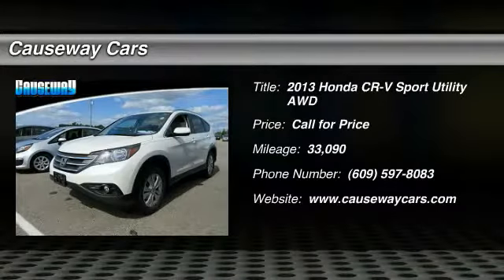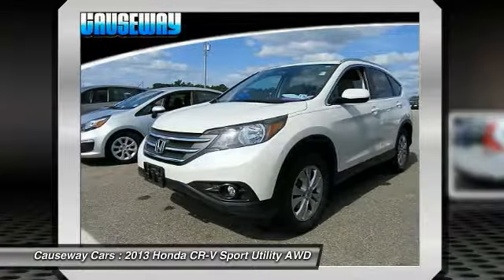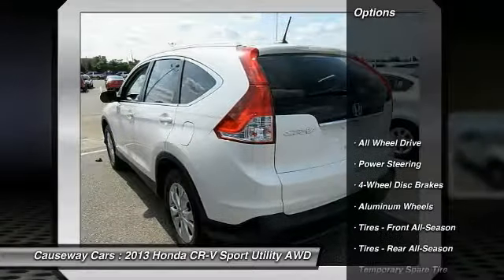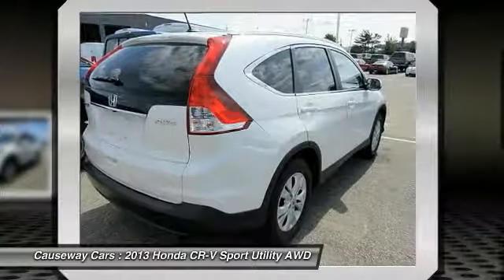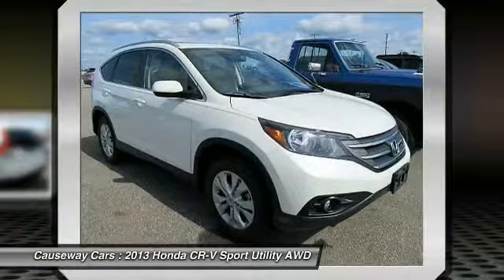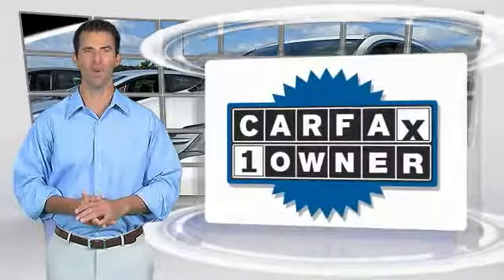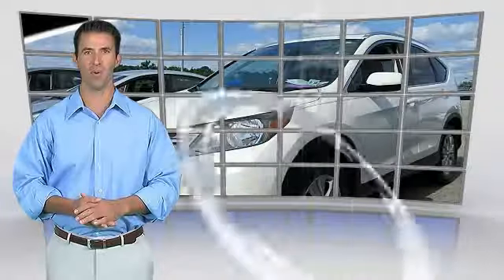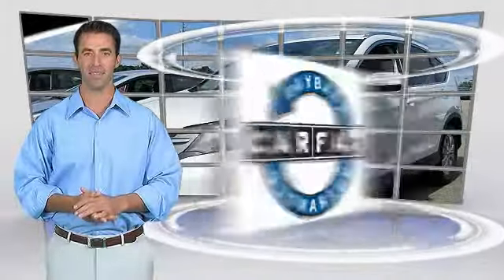2013 Honda CR-V Causeway1! HDL047771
2013 Honda CR-V EX-L

Causeway Cars
375 New Jersey 72

Don't miss this 2013 Honda CR-V. It's equipped with great features. You'll want to take this sport utility home. Make a great choice today.